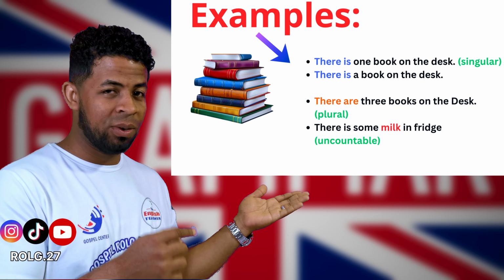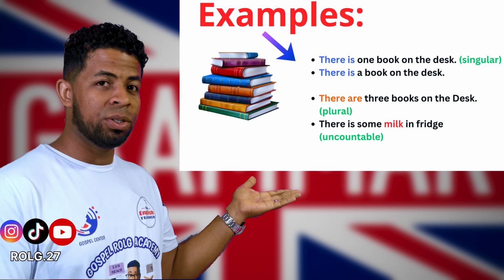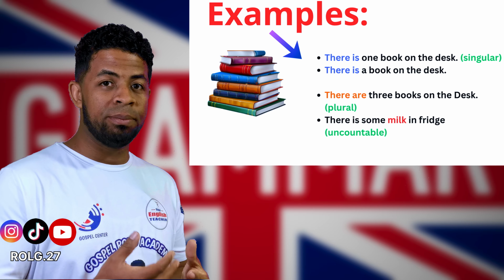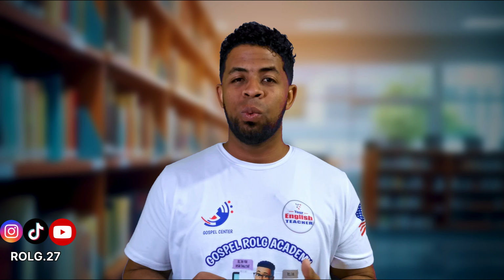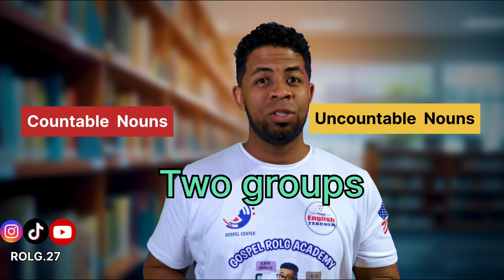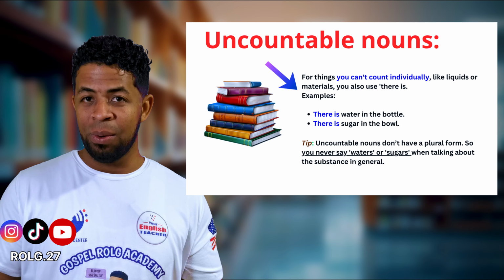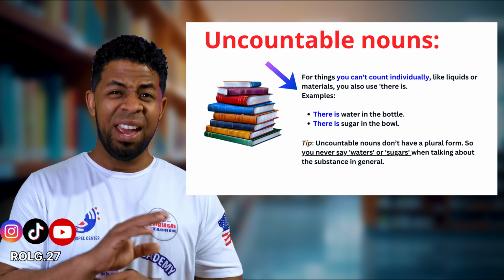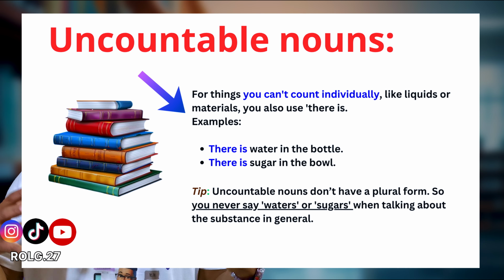There is and There are.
Hello everyone! 🌟
Do you want to know how to form Sentences with There IS/ARE?

Here you can learn it in English in a fun and easy way. It doesn’t matter if you’re a beginner or just want to review!

ROLG.27
👉 COMMENT | Your opinion is important to me.